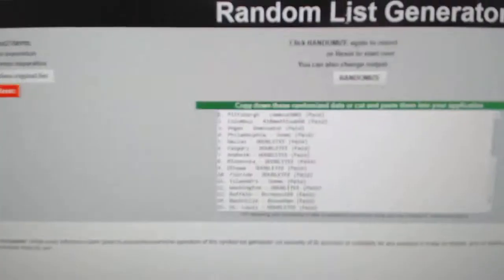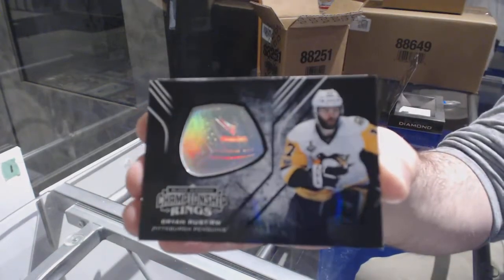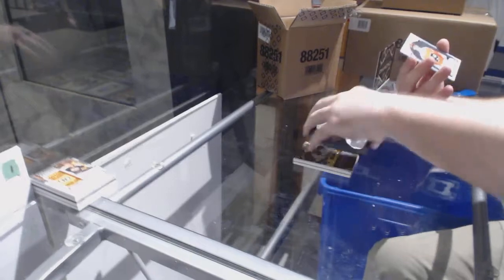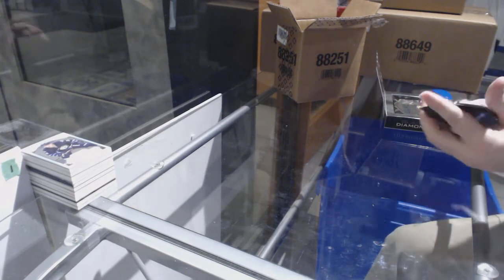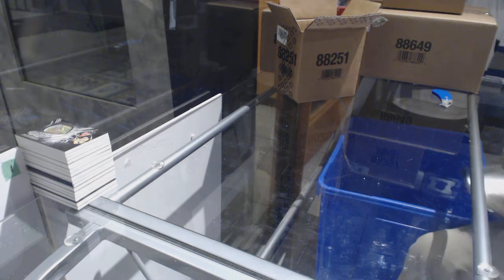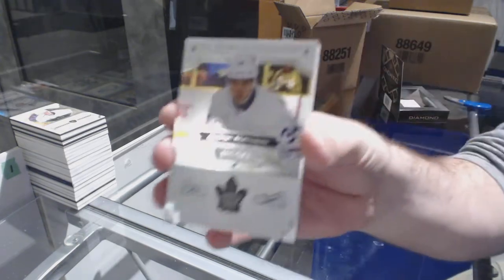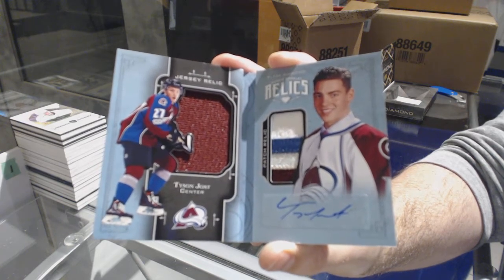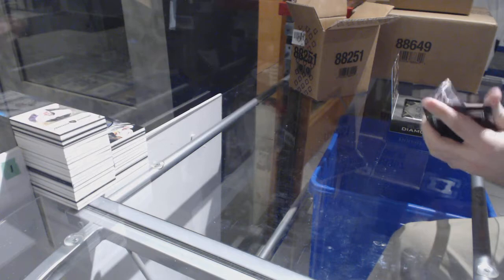17-18 Upper Deck Black Diamond Hockey 10 Box Case Break - C&C GB #8290 + Multi Randoms